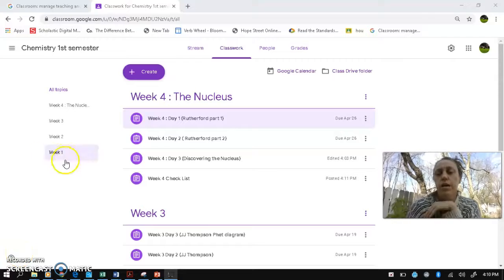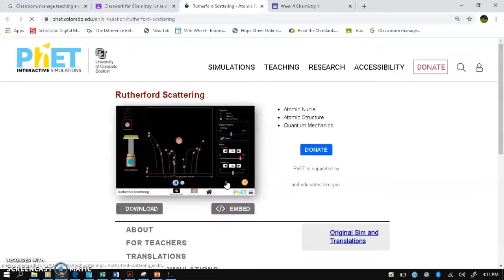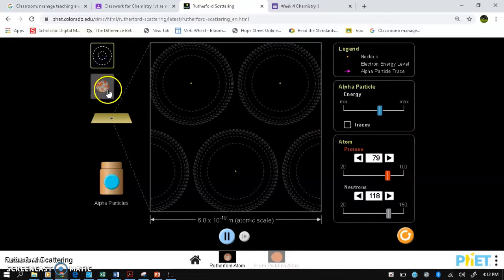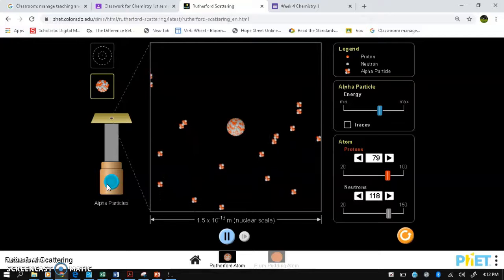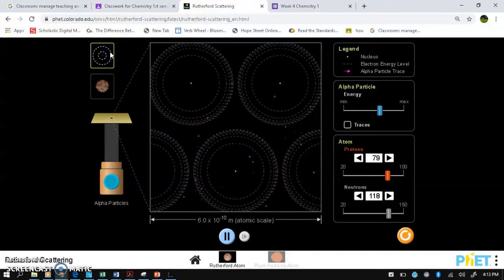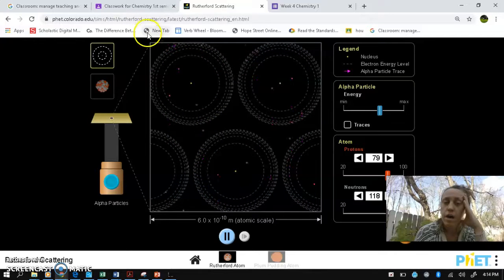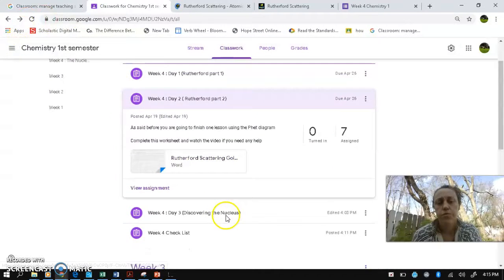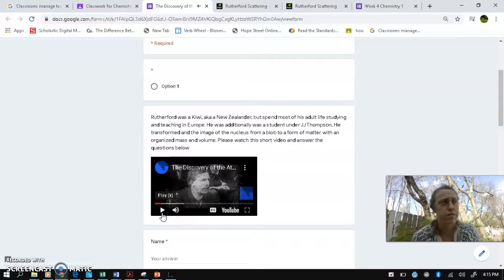Week 4 Chemistry recording